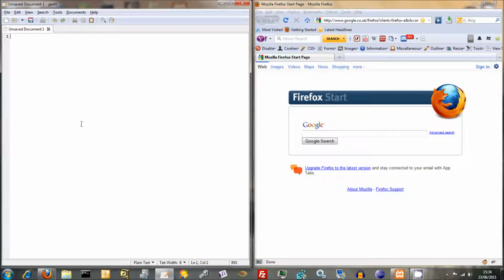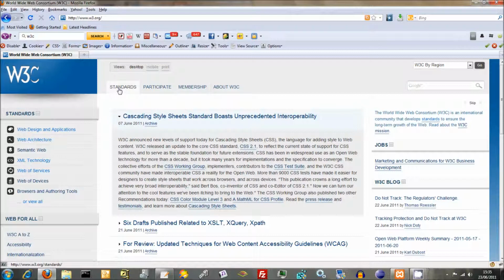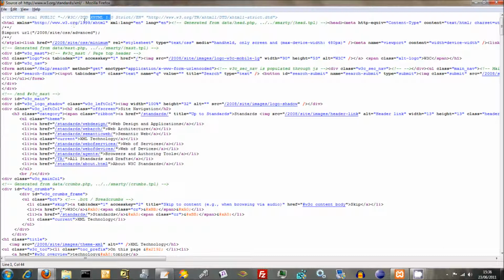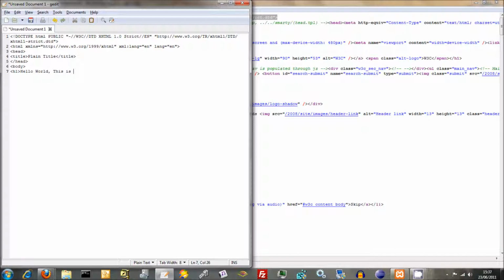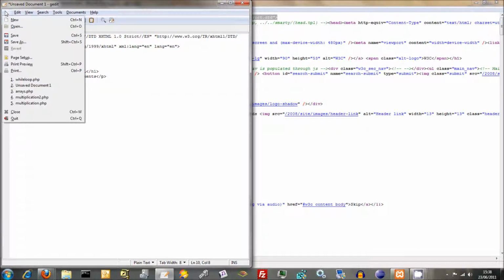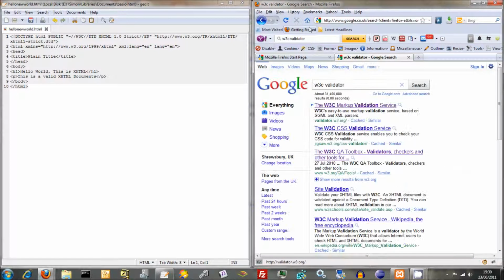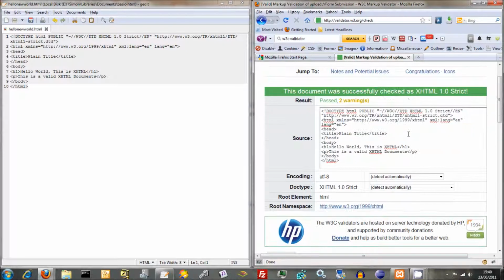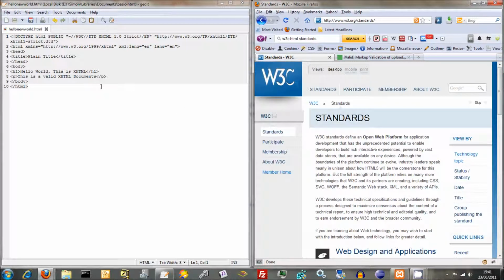HTML, XHTML and XML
A brief description of HTML and its related languages: XML and XTHML, as well as the World Wide Web Consortium that oversees them, and the W3C validation service.